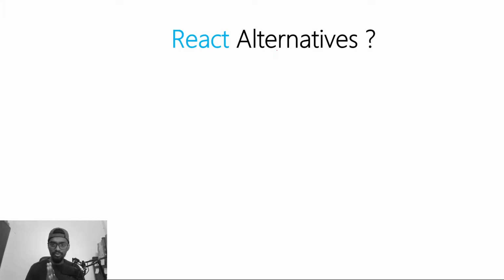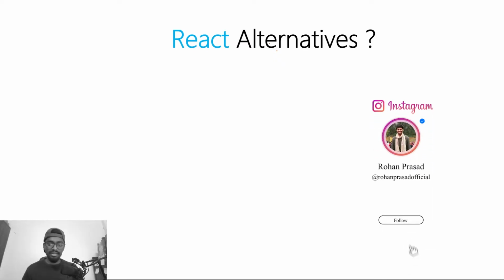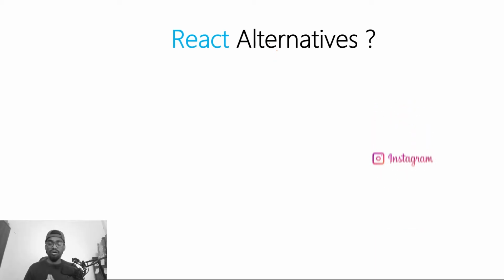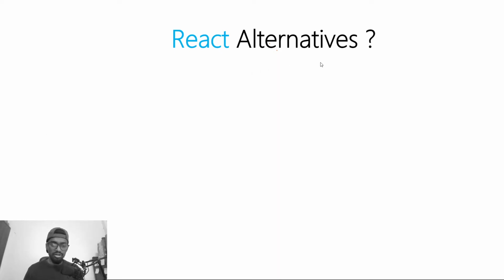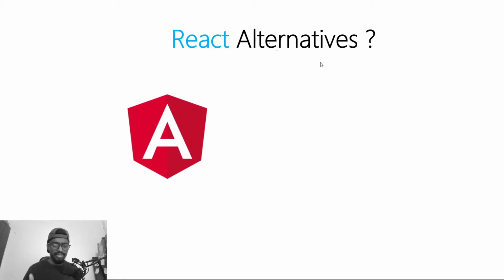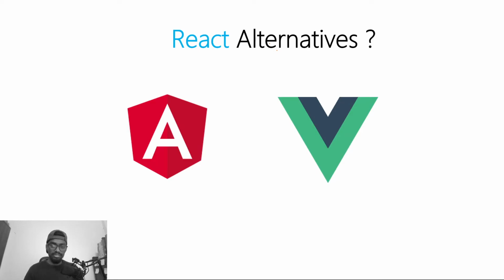React Alternatives - React Guide | Rohan Prasad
Here we will talk about  React Alternatives
React makes it painless to create interactive UIs.